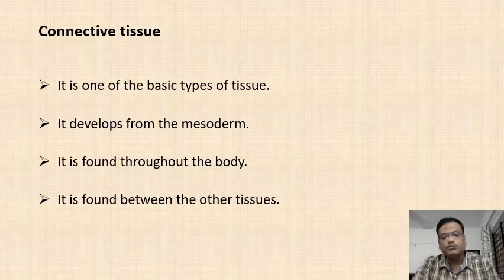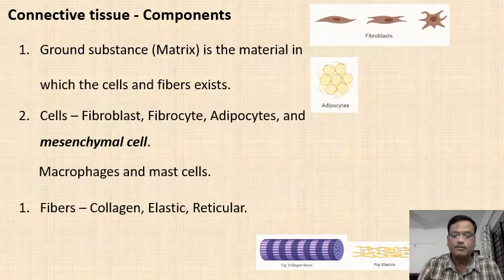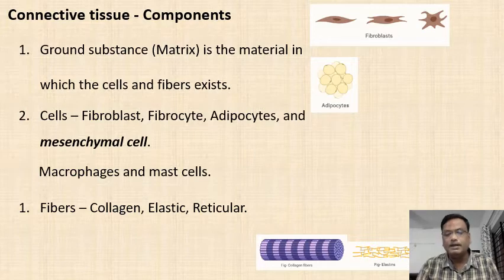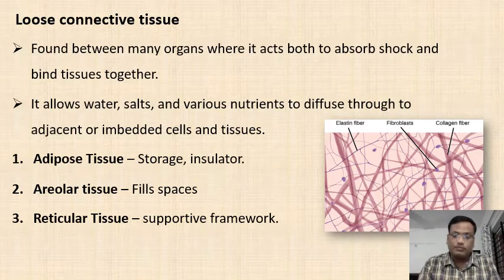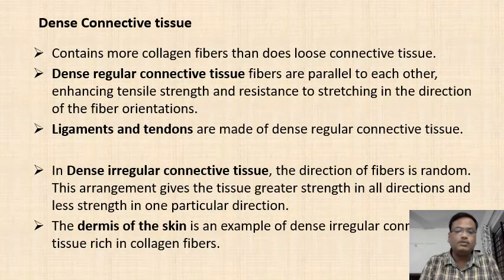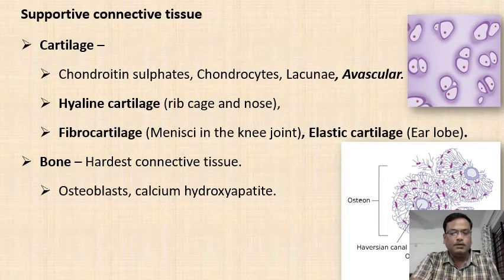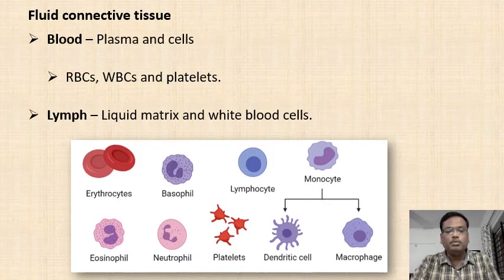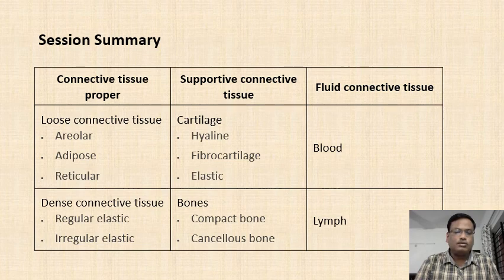S 52 Connective Tissues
In this video we will study the connective tissue.